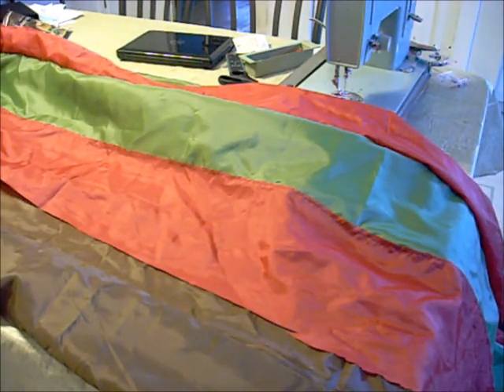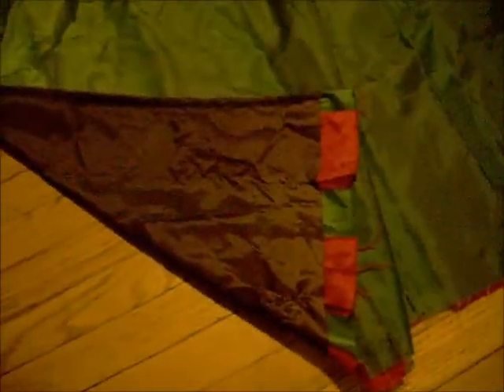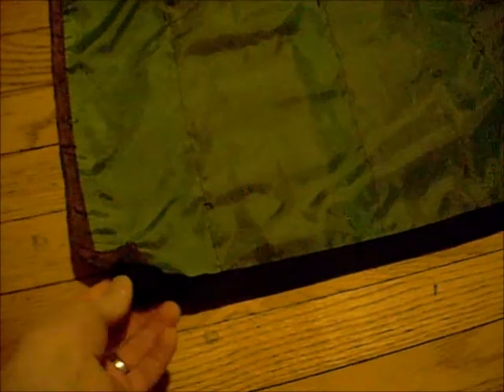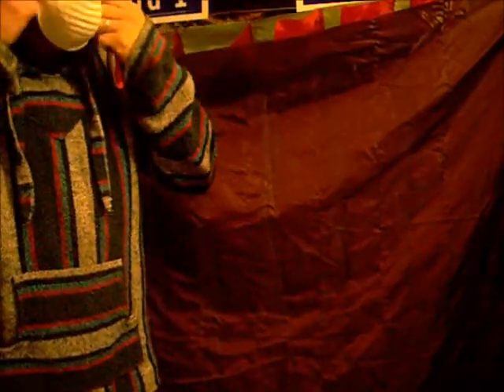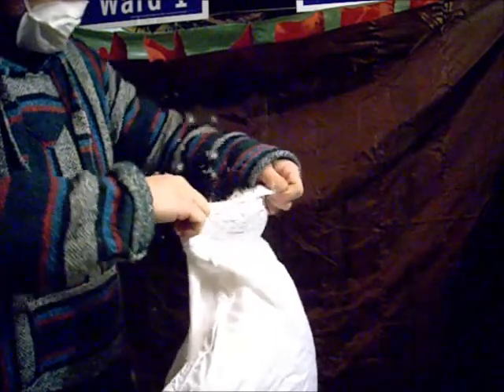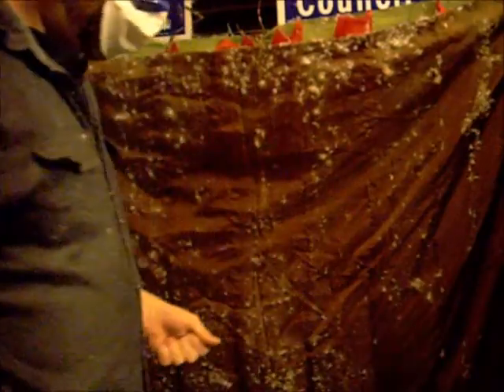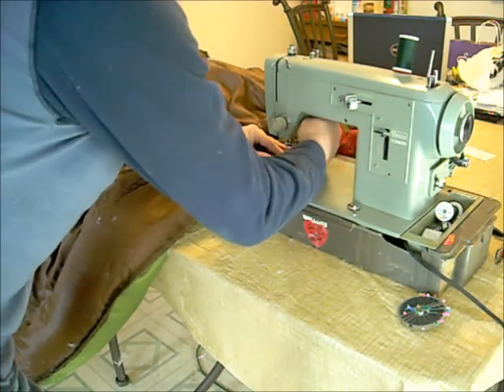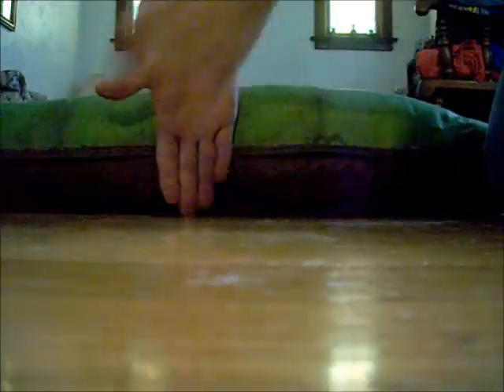Hammock Quilt 2 part 2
Sorry this is so long I tried to speed it up a bit. The Quilt is very near finished at this point just a few modifications to get it just right